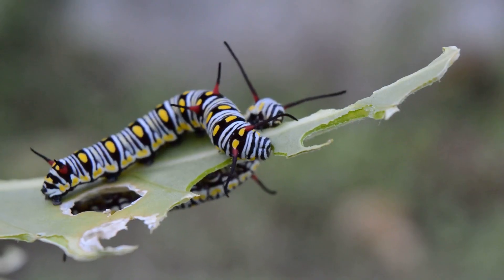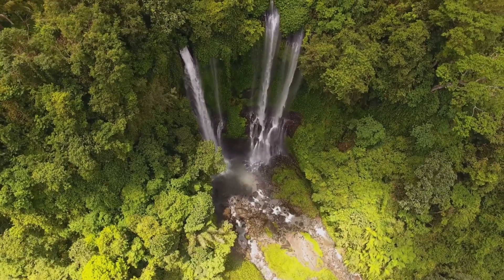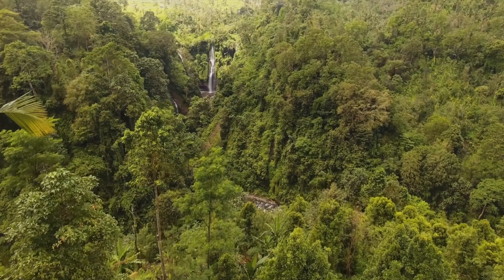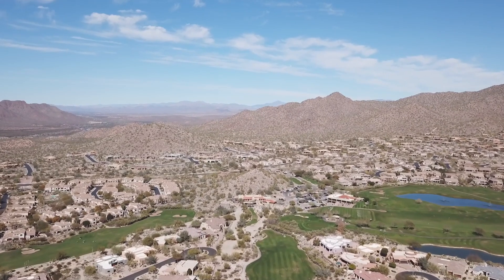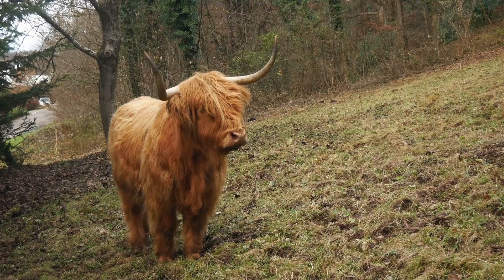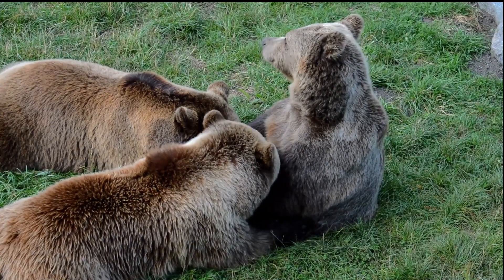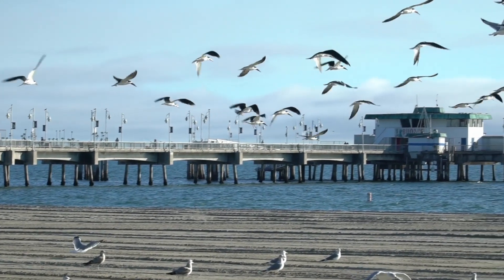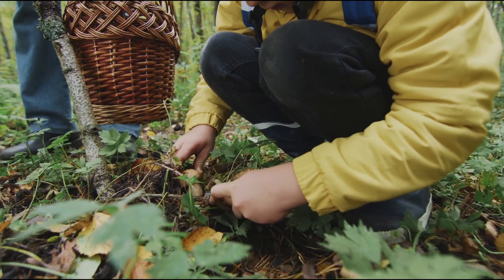Exploring the World's Biomes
Introduction:
Our planet is a diverse and complex place, with a wide variety of ecosystems and habitats that support an incredible array of plant and animal life. In this mini-documentary, we will be exploring the world's biomes - the distinct ecological communities that exist in different regions of the world. From tropical rainforests to icy tundras, we will discover the unique characteristics of each biome and the fascinating creatures that call them home.

Body:
First, let's start with the tropical rainforest biome. This biome is found near the equator and is characterized by high levels of rainfall and humidity. It's home to a wide variety of plant and animal species, including colorful birds, monkeys, and reptiles. However, deforestation and climate change are threatening the delicate balance of this important biome.

Next, let's move on to the desert biome. Deserts are characterized by low levels of precipitation and extreme temperatures, with daytime temperatures reaching up to 50°C in some regions. Despite these harsh conditions, many plants and animals have adapted to survive in this environment. For example, the camel has developed the ability to store water in its hump, while the saguaro cactus can store water in its stems.

Moving on to the grassland biome, which is characterized by vast stretches of grasses and other non-woody plants. This biome is home to many large herbivores such as zebras, wildebeests, and bison. Grasslands are also important for agriculture, with crops such as wheat and corn being grown in these regions.

The tundra biome, found in the far north and south of the globe, is characterized by freezing temperatures and permafrost - a layer of permanently frozen soil. Despite these extreme conditions, a variety of animals such as polar bears, Arctic foxes, and reindeer have adapted to survive in this environment.

Finally, let's talk about the ocean biome - the largest biome on our planet. The ocean is home to a diverse array of species, from tiny plankton to massive whales. Coral reefs, which are found in shallow tropical waters, are particularly important for marine biodiversity. However, climate change and pollution are threatening the health of our oceans and the creatures that depend on them.

Conclusion:
In this mini-documentary, we have explored the world's biomes and the amazing adaptations that allow plants and animals to survive in these environments. It's important to recognize the importance of these biomes and to take action to protect them for future generations to enjoy.

Specs:

Creator & editor: Rafael Noto
Developed with Chat GPT
Images: Pexels.com
Software: Davinci Resolve